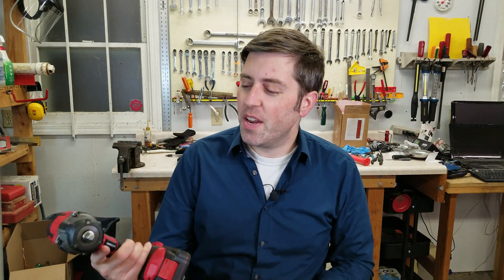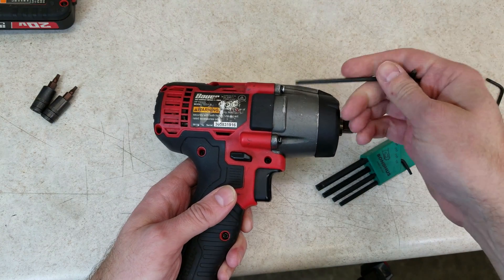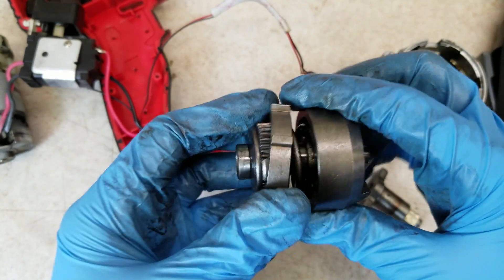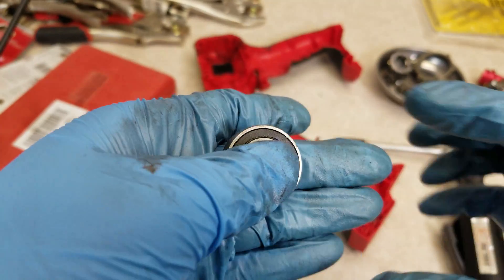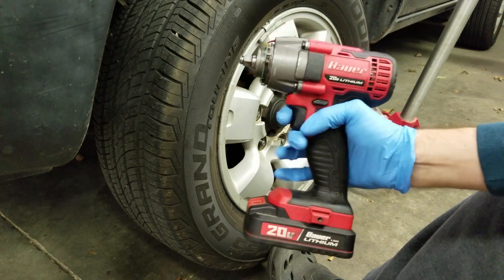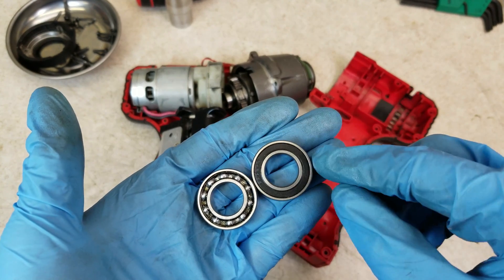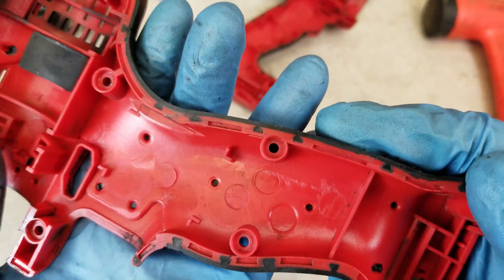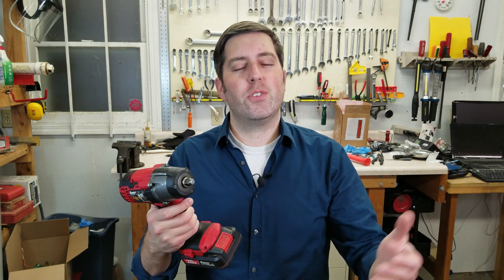Harbor Freight Bauer Cordless Impact Broken After 6 months … and repaired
This Bauer cordless impact wrench from Harbor Freight broke after not even six months of use. I’ll show you why it failed, how I fixed it and some of the cost cutting in the production of this tool.

Is this Bauer impact any good? I also did a partial teardown review to find out.